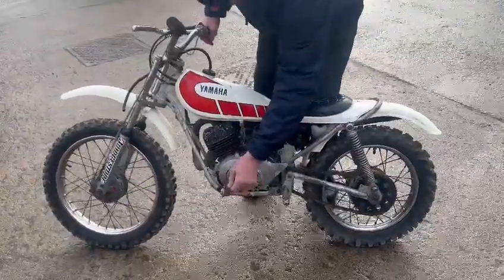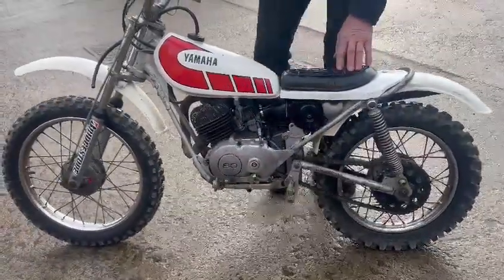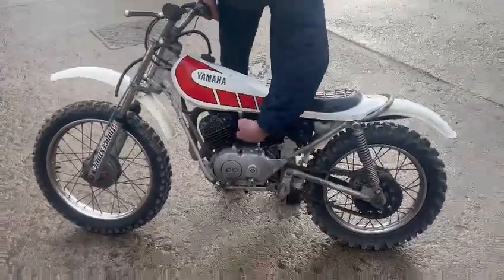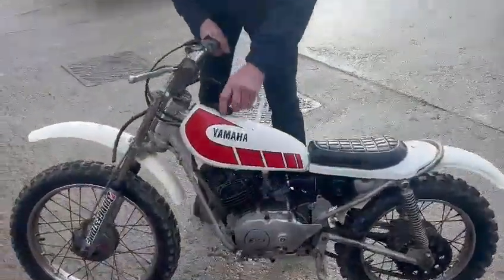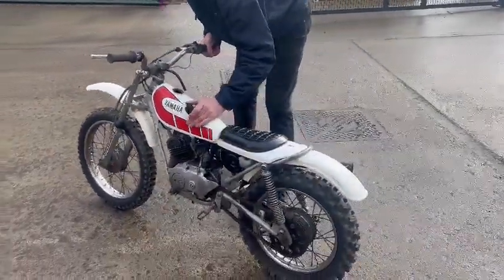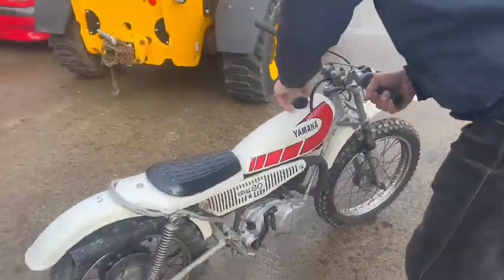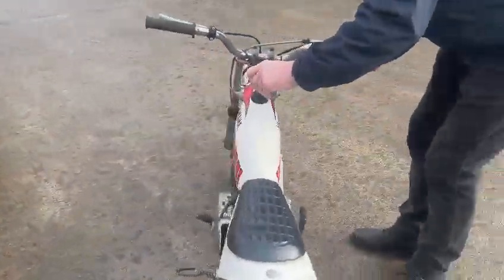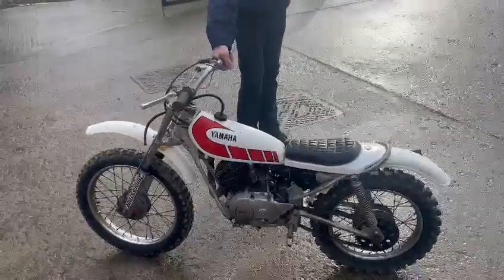YAMAHA TY50 | MATHEWSONS CLASSIC CARS | 28 & 29 APRIL 2023